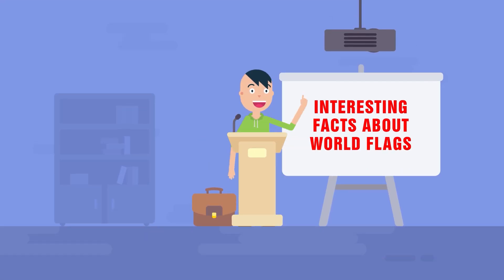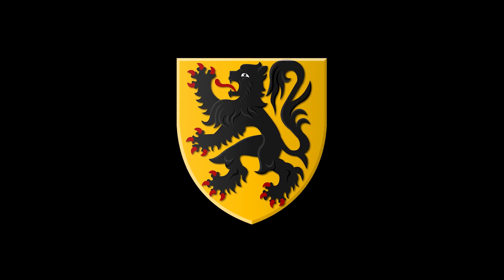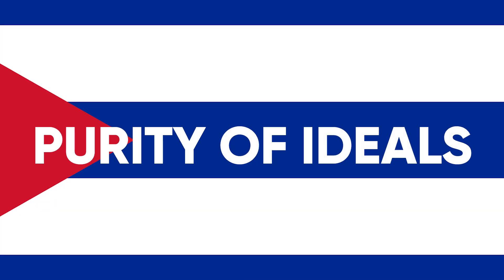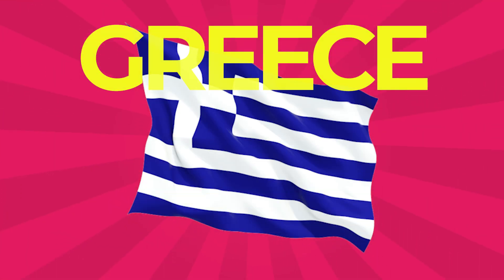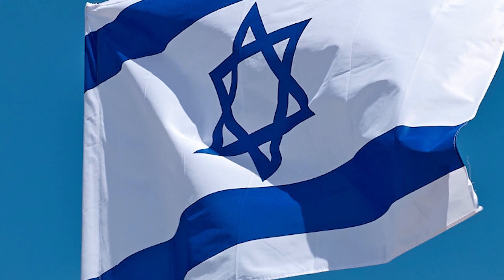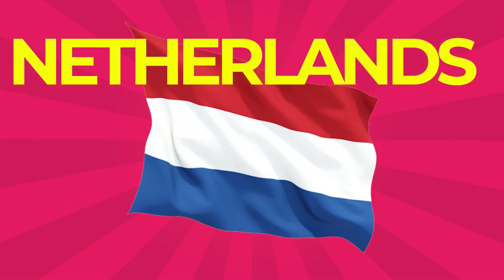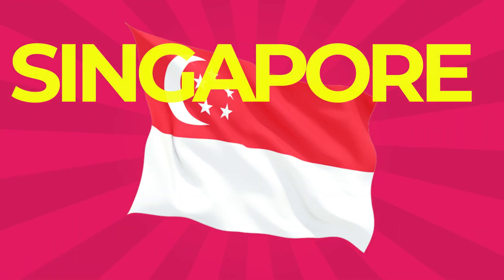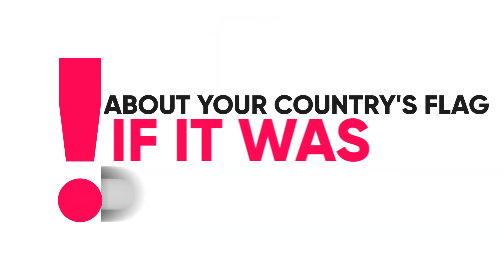INTERESTING FACTS VIDEO ABOUT COUNTRY FLAGS -Flags 3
Many people did not see their Countries flag represented in the first 2 videos so in this final video im going to try to discuss a few more Flags and the symbols and meaning composed on them. Welcome to Laddercat Productions the place for Health/Science and Fun.